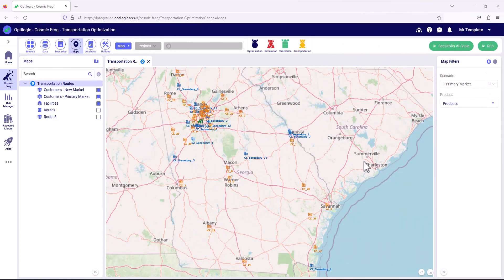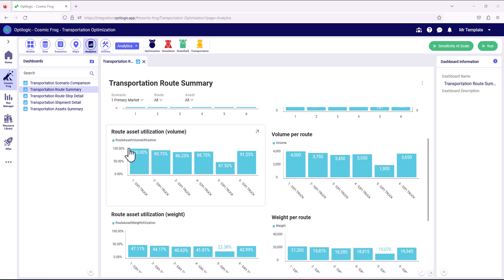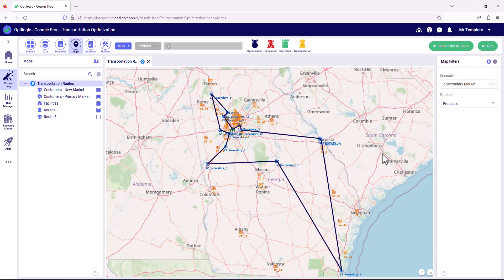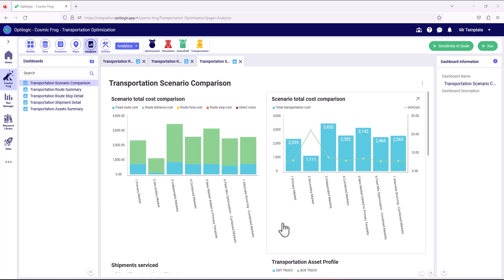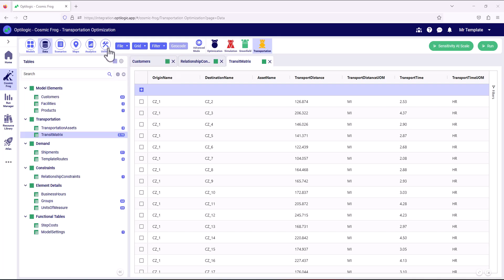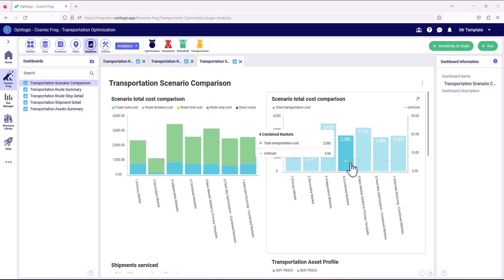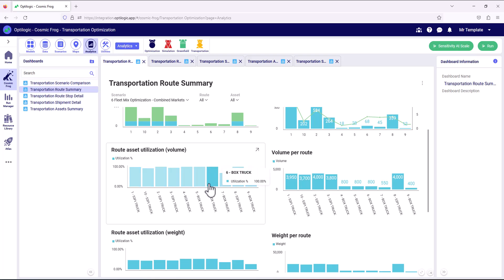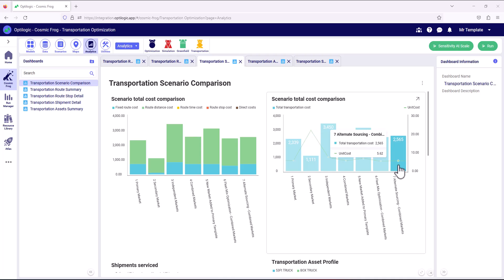Resource Library: Transportation Optimization Template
This template explores the optimization of both transportation routes and the composition of our fleet. We examine the routing of our primary customer base in Georgia, originating from a depot in Atlanta. Furthermore, we assess the integration of a new customer base into the existing routes and transportation operations, all while introducing a new asset type. We also take into consideration the possibility of establishing an alternative sourcing facility in Jacksonville.